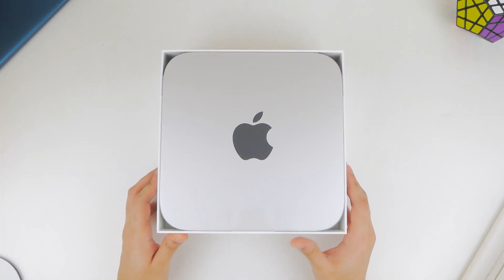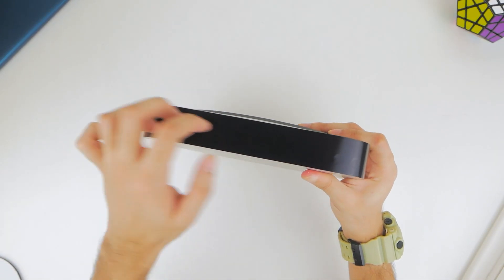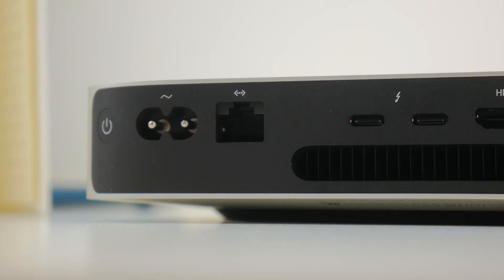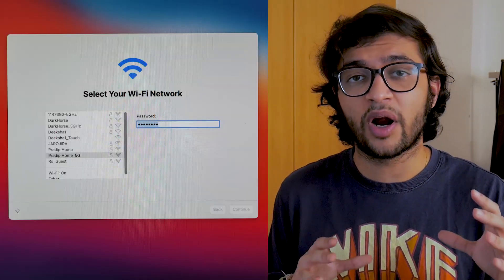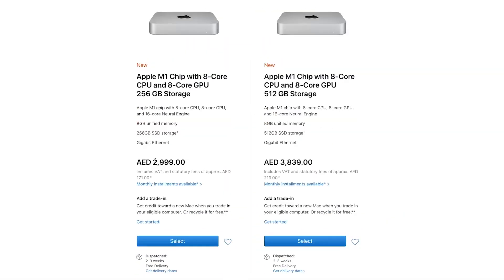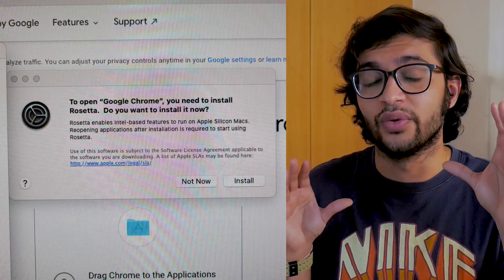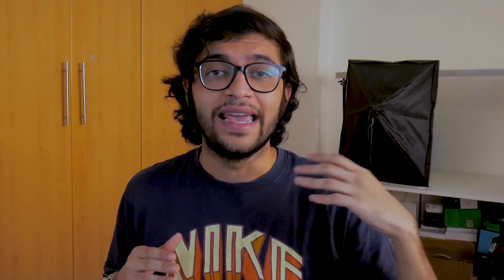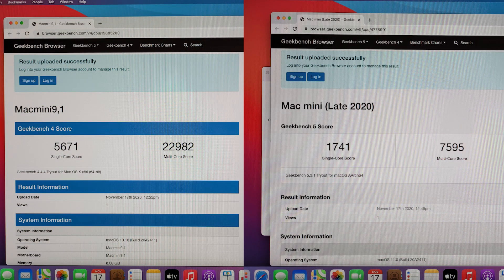Apple Mac Mini w/M1 Apple Silicon: First Impressions + Initial Benchmarks (Windows User Perspective)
This video goes over Apple's latest Mac Mini running its new M1 chip. While a lot has been said about Apple's M1 Silicon, I have finally got it in hand. Here, you will see how the Mac Mini can be setup and some initial impressions about the device including Rosetta in action. I've also run a few benchmarks that obliterate the rest of the competition but more real world benchmarks will follow in due time.

- Sennheiser Momentum True Wireless 2 Earphones:

- Asus TUF A15:

- Samsung Galaxy Note series: